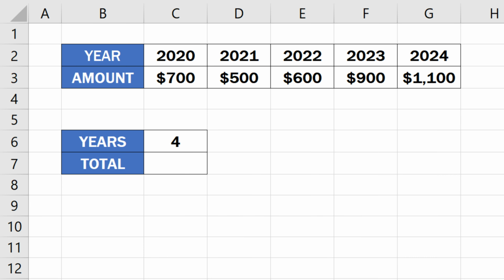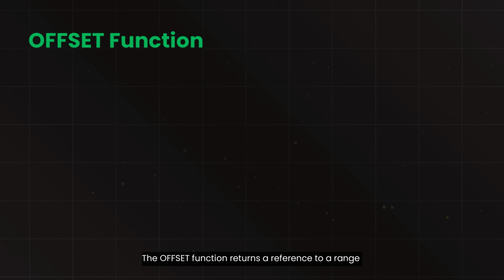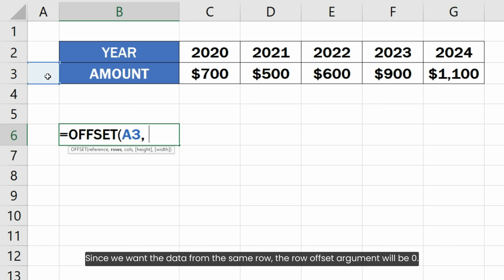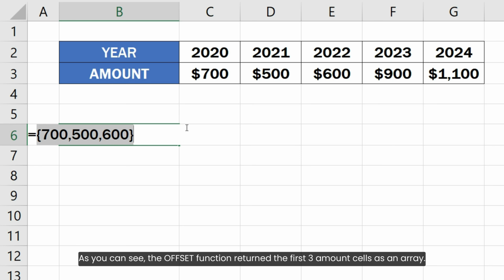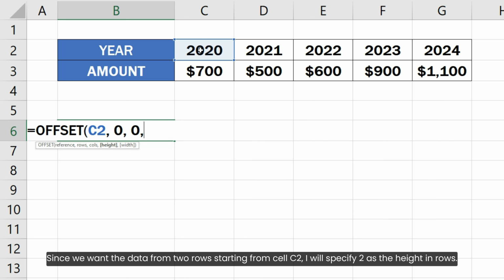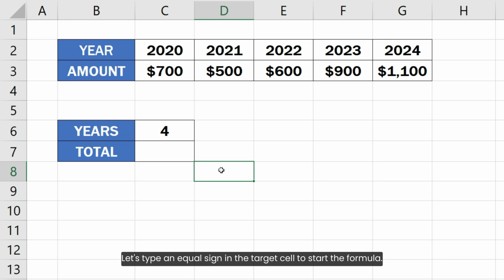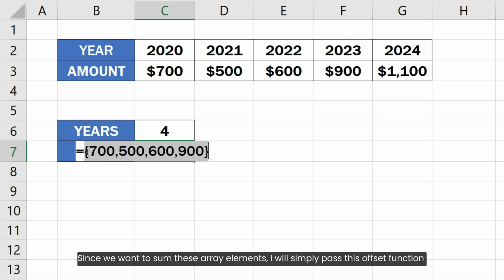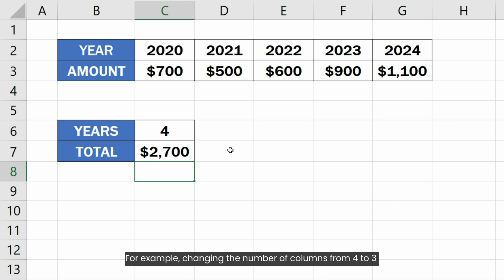SUM First n Columns in Excel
Excel sum first n columns: This Excel video provides a comprehensive tutorial on how to sum first n columns in Excel, ideal for beginners and experienced users alike. You will learn the various ways to handle scenarios where they need to find the sum of first n columns quickly and efficiently. The tutorial will start by explaining how to sum first n number of columns in Excel, making it easy to adapt to different cases, whether summing the first 2, 3, or more columns is needed.

As the video progresses, you will be introduced to step-by-step methods and formulas that can be used to execute a sum of first n number of columns. Whether you need an Excel formula to sum first n columns for a specific data range or want to ensure accuracy in calculating totals across Excel sum first 2 columns, excel sum first 3 columns, excel sum first 4 columns, or excel sum first 5 columns, this tutorial will provide multiple strategies to tackle each case.

Additionally, the video explains shortcuts and formula variations for efficiently calculating the excel sum first few columns based on different dataset requirements.

This tutorial covers the following queries:
how to sum first n columns in excel
excel sum first n columns
how to sum first n number of columns in excel